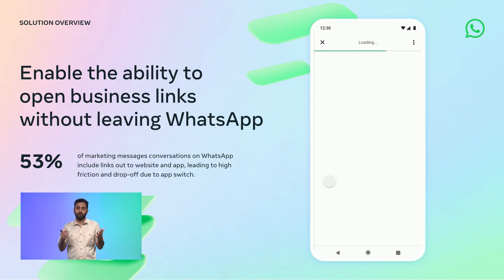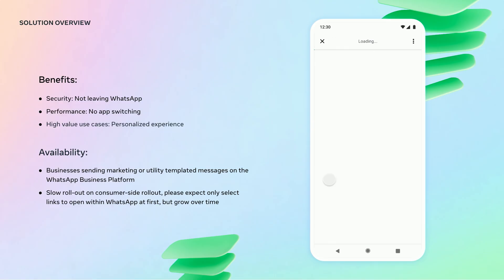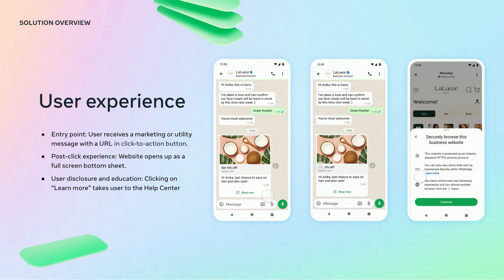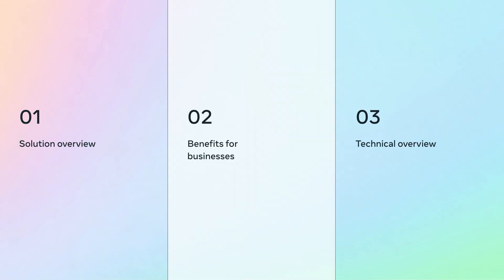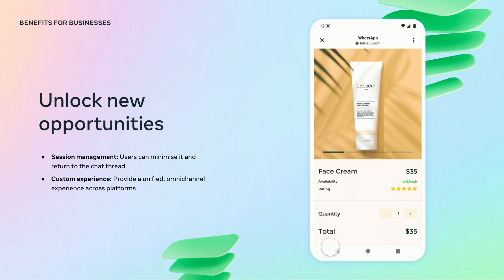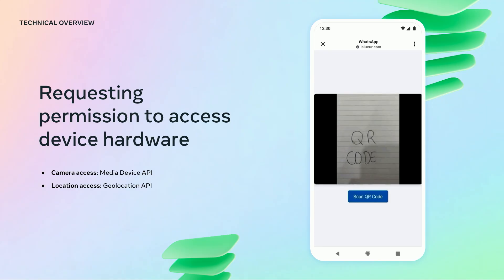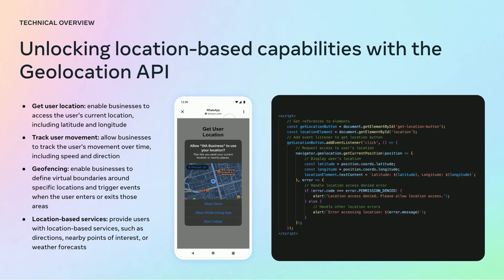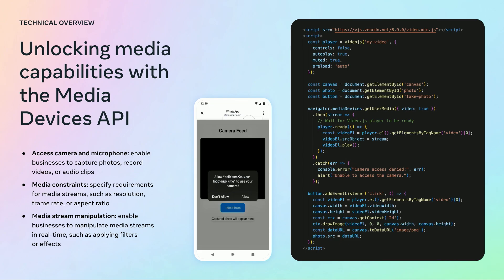Enabling In-App Browsing Experience on WhatsApp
Rafael Batista, Business Engineer at Meta, guides you through a new feature will allow users to open business links without leaving the WhatsApp app, and how Web API can be used to enhance the user experience.